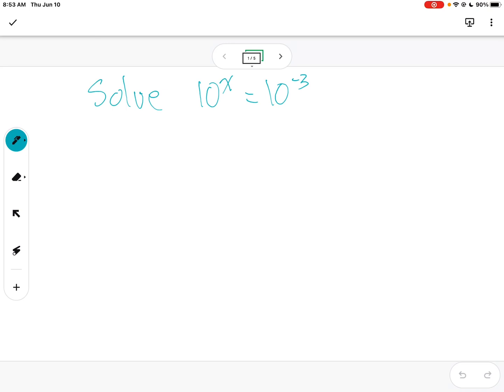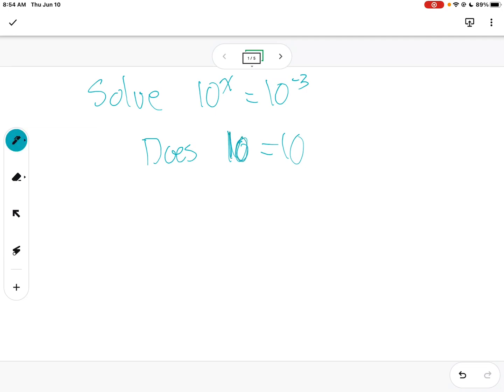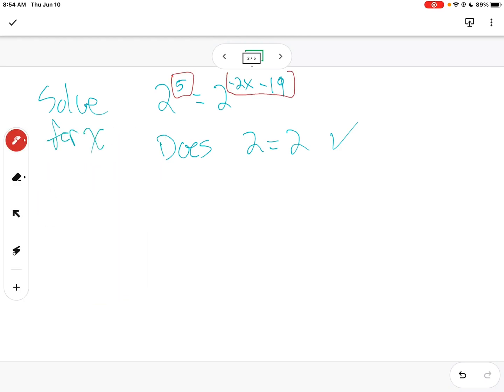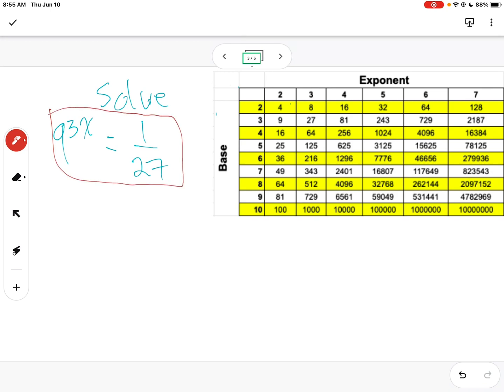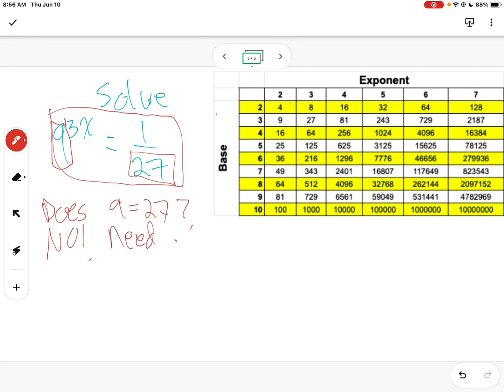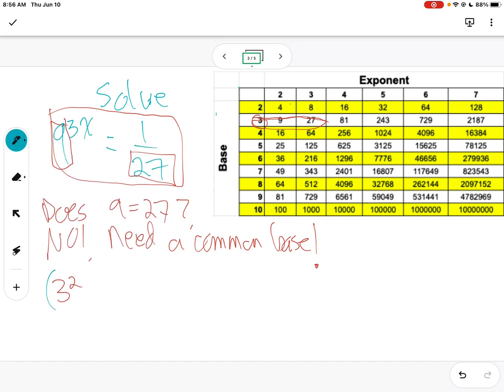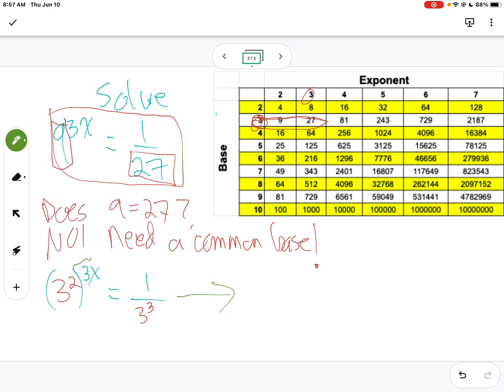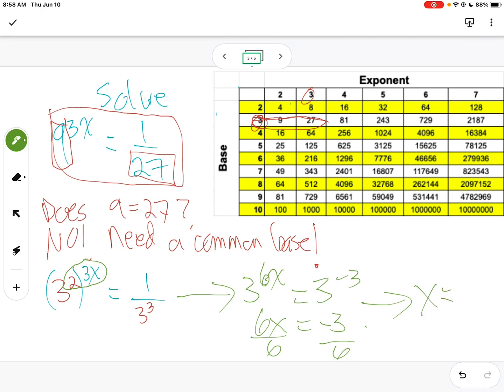Solving Exponential Equations Part 2 - Simple Equations